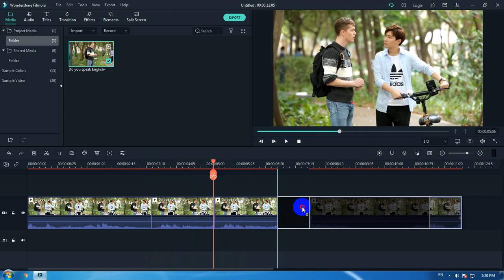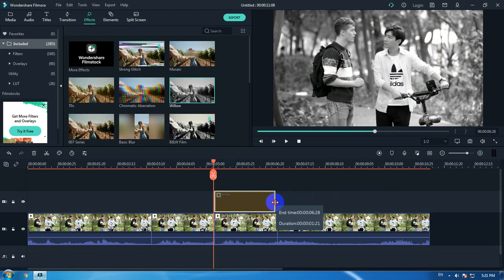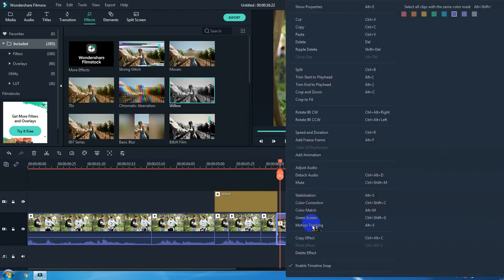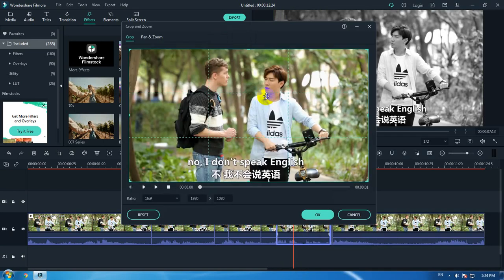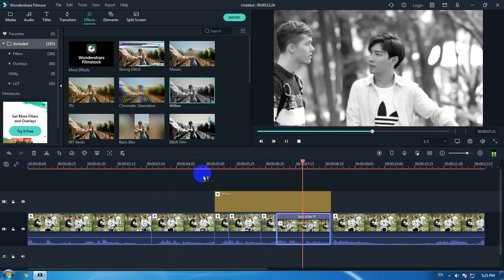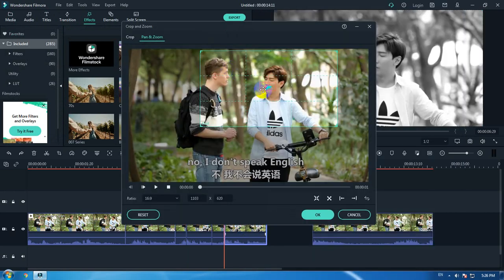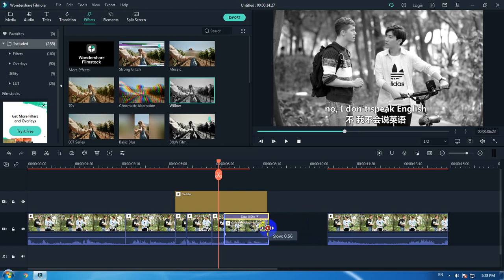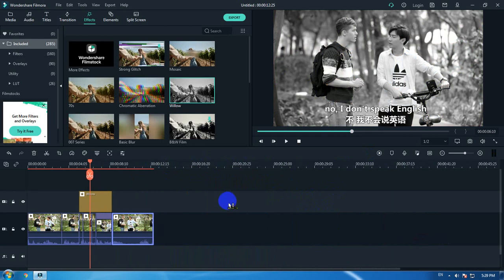Make Color Video to Black and White with Slow motion | How to make funny motion clip video Filmora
Make color video to black and white and add style slow motion effect zoom in Filmora. How to make Funny moments in black and white with slow motion repeated word in short clip video by using the Filmora. Make and edit funny clips moments in Filmora.